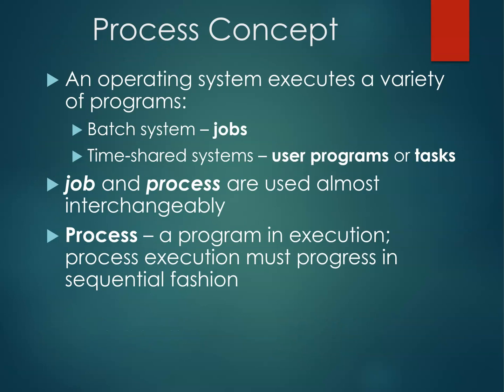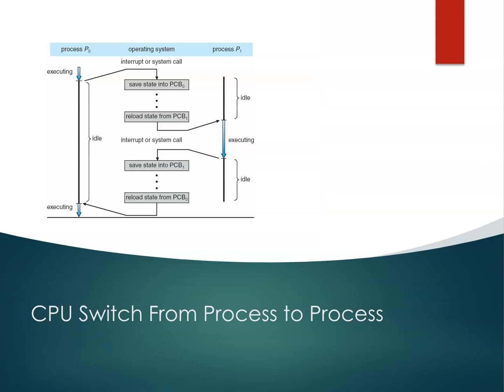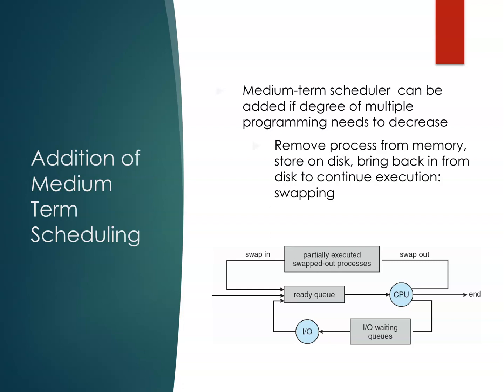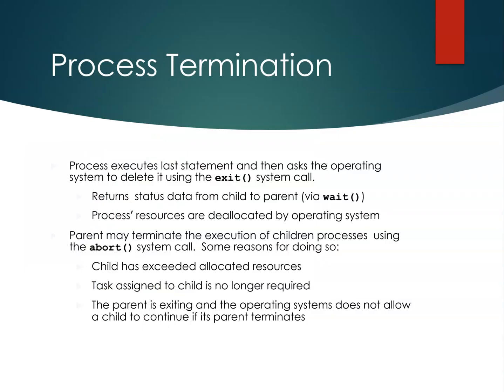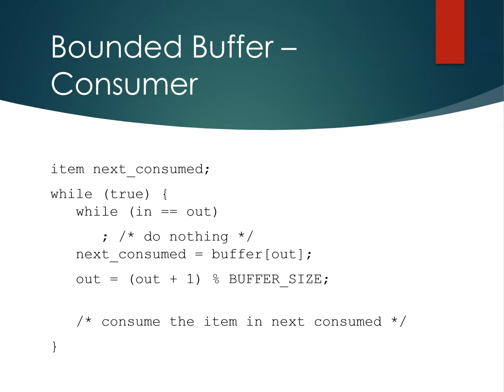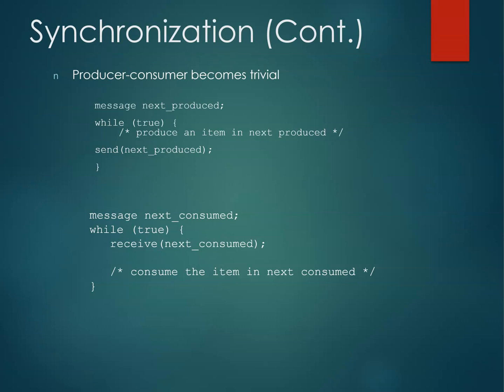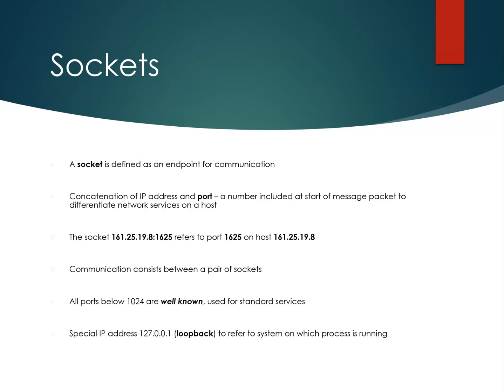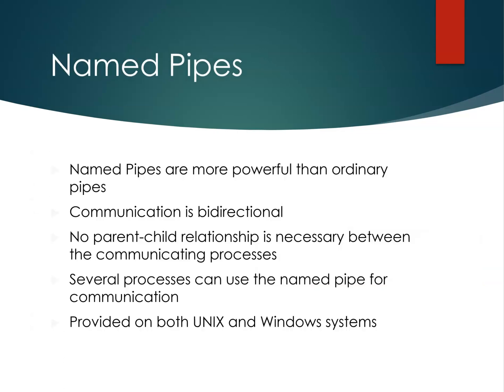CSCI 480 - Lecture 05 - Processes